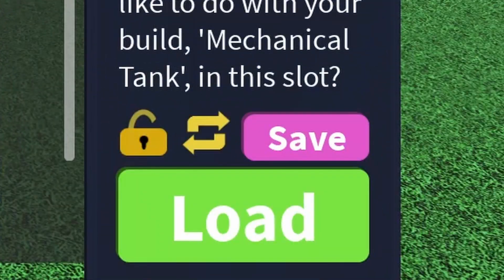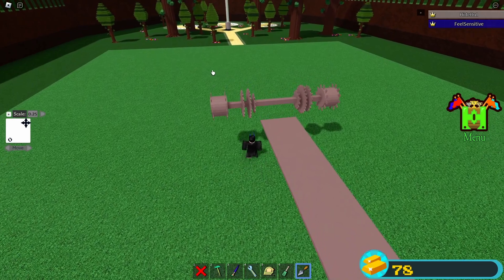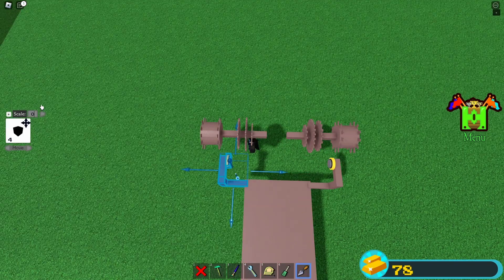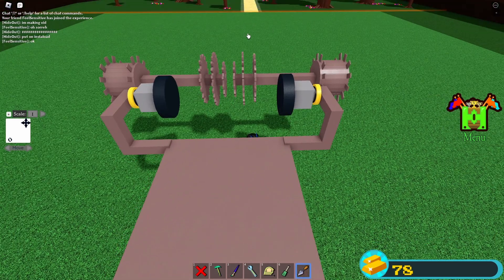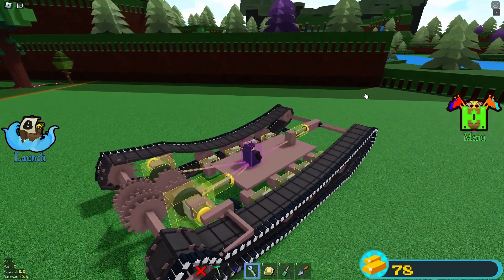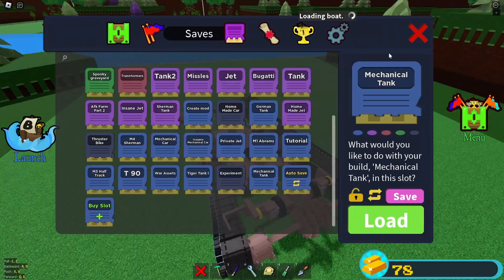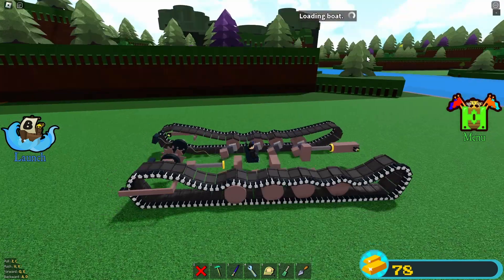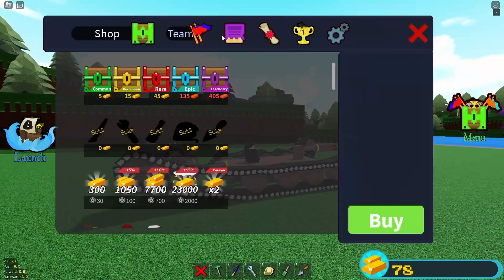I Made Mechanical Tank Tracks In Build A Boat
Music from Eproves and Tevvez.